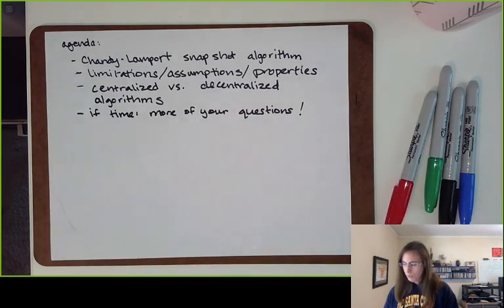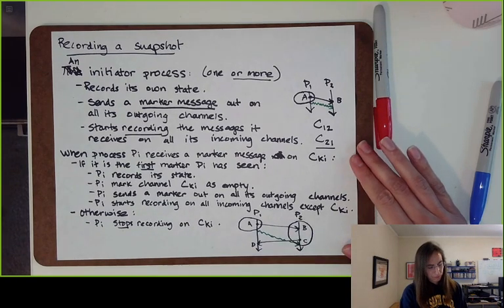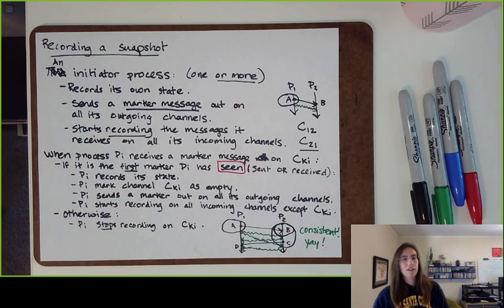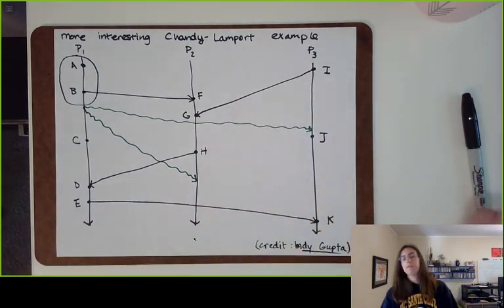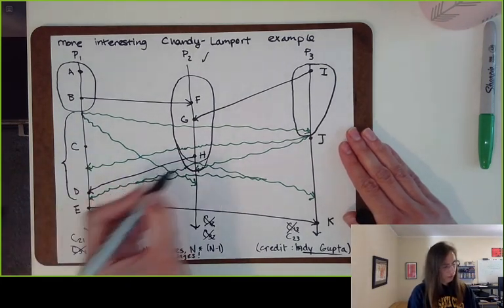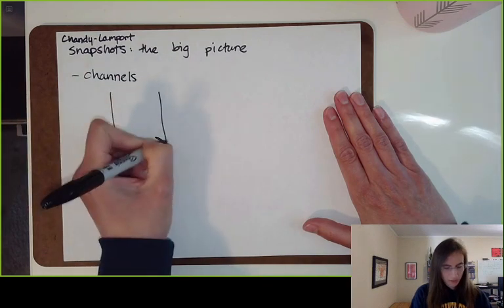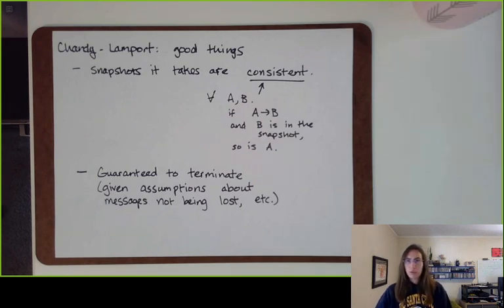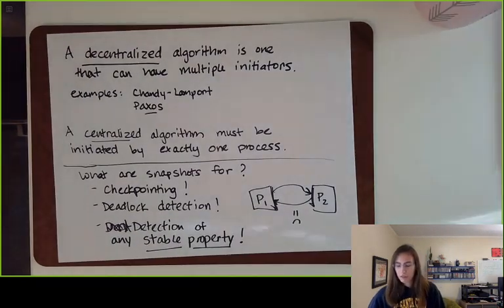CSE138 (Distributed Systems) L6: Chandy-Lamport snapshot algorithm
UC Santa Cruz CSE138 (Distributed Systems) Lecture 6: Chandy-Lamport snapshot algorithm; Chandy-Lamport assumptions and properties; centralized vs. decentralized algorithms